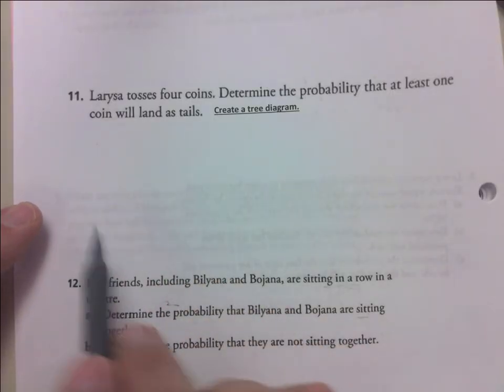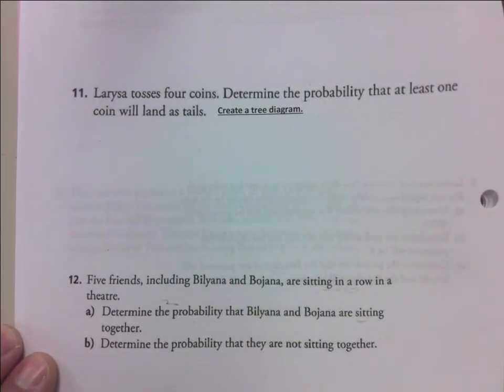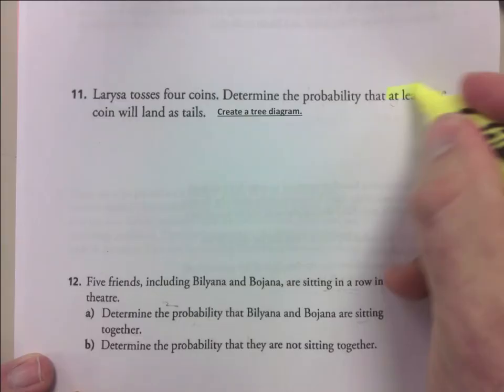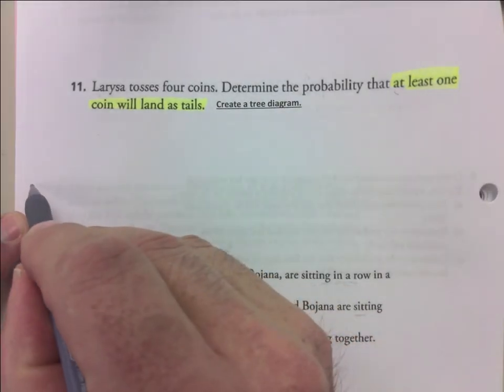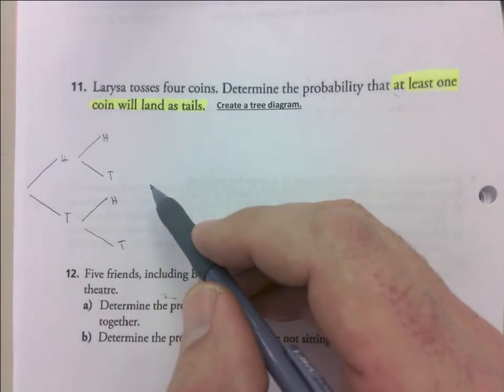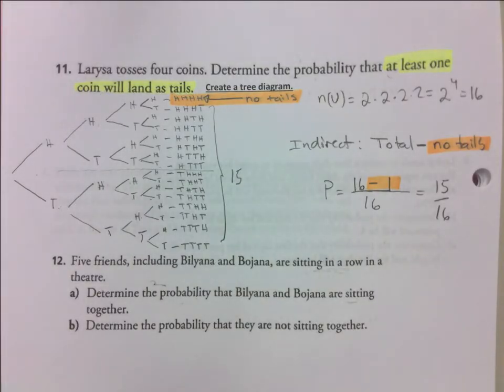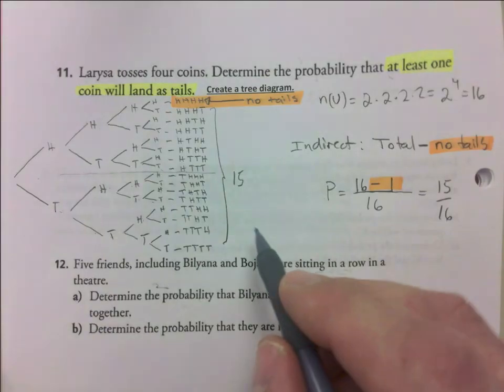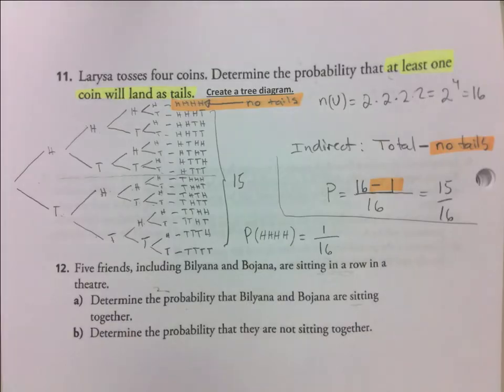CH 5 COUNTING & PROBS & ODDS TREE DIAGRAMS